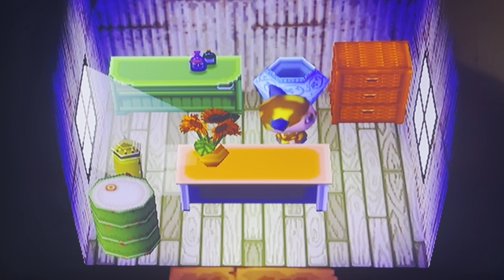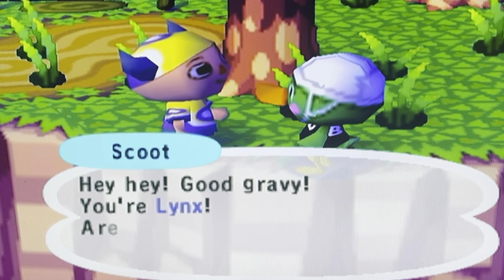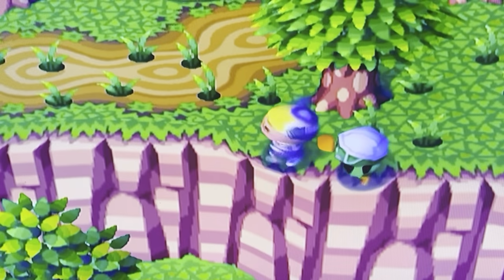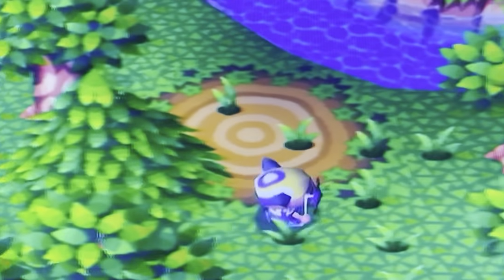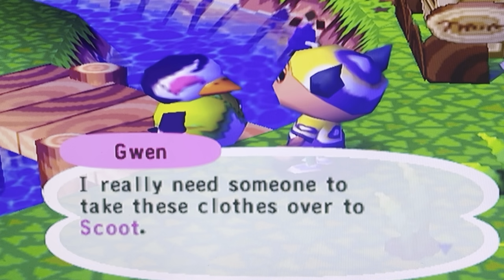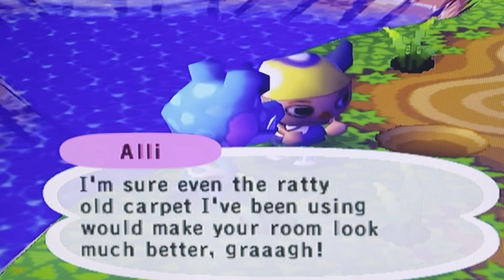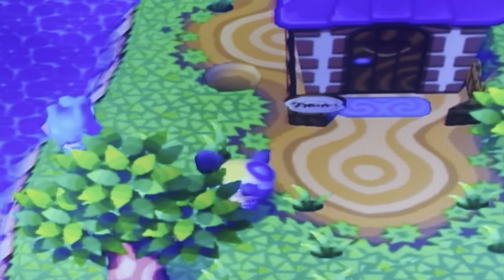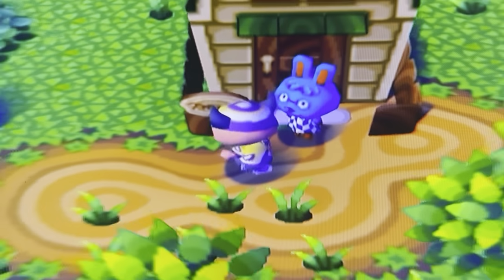Let’s play animal crossing part 24 LYNX is back!